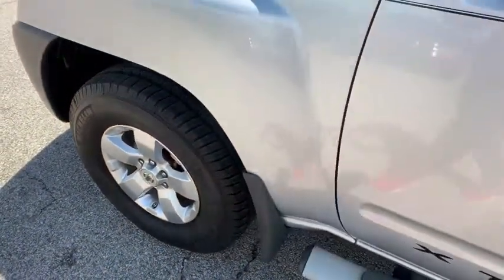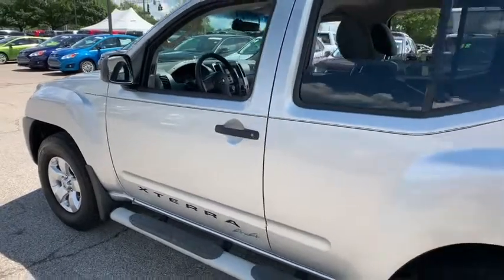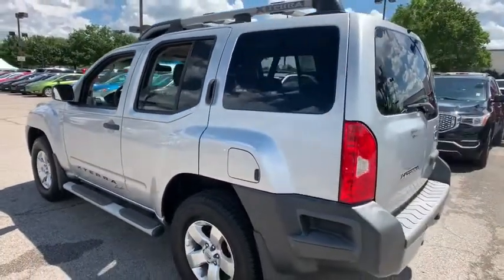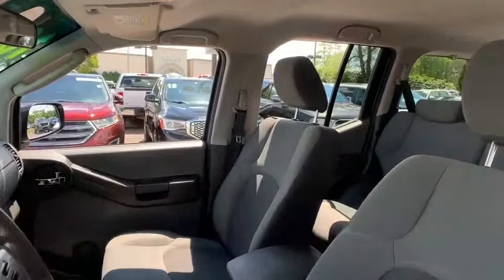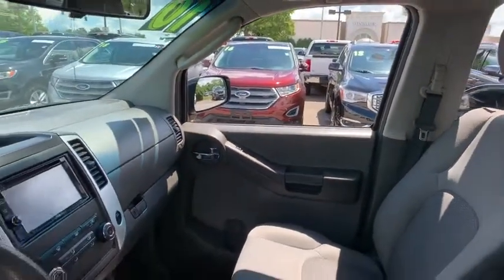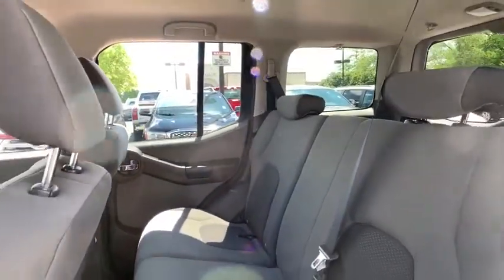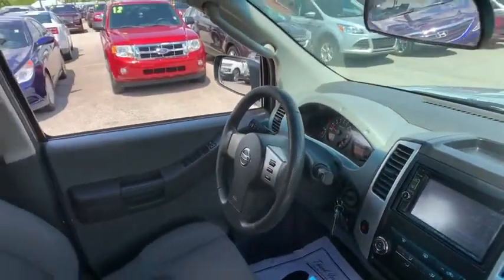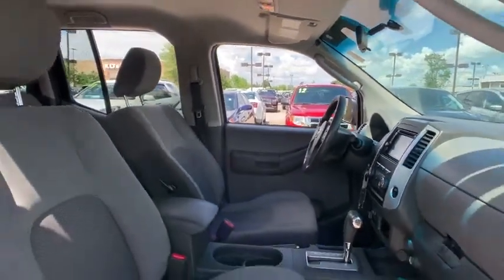2010 Nissan Xterra Louisville, Lexington, Elizabethtown, KY New Albany, IN Jeffersonville, IN F9246A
Silver Lightning Metallic U 2010 Nissan Xterra available at Oxmoor Ford in Louisville, Kentucky. Servicing the Lexington, Elizabethtown, KY New Albany, IN Jeffersonville, IN area.

Oxmoor Ford
100 Oxmoor Ln

2010 Nissan Xterra 4WD. Odometer is 18508 miles below market average!brClean CARFAX.